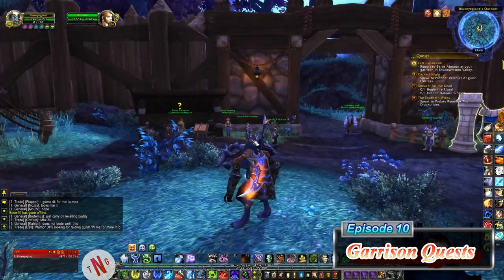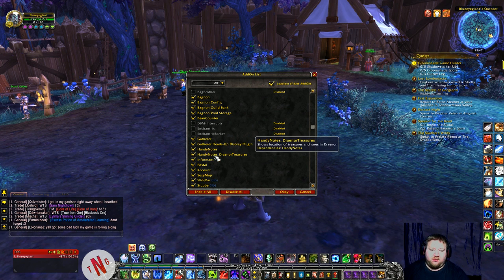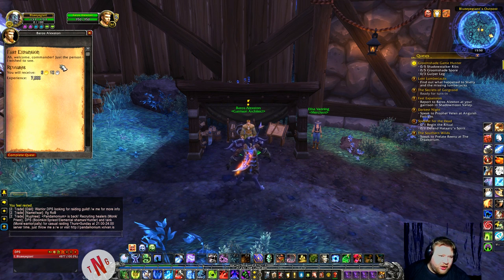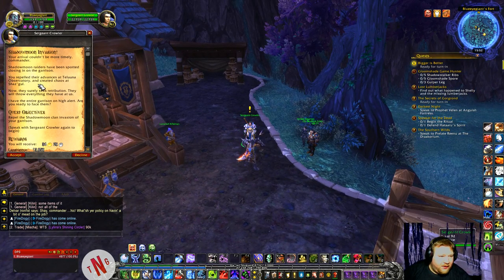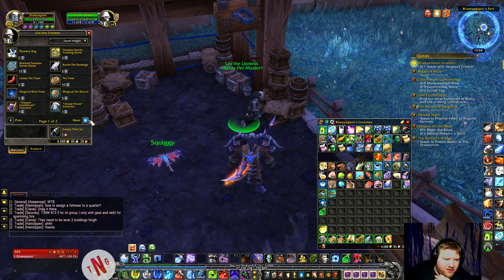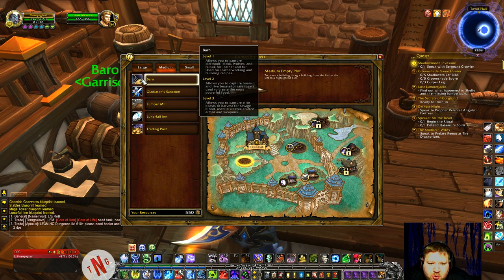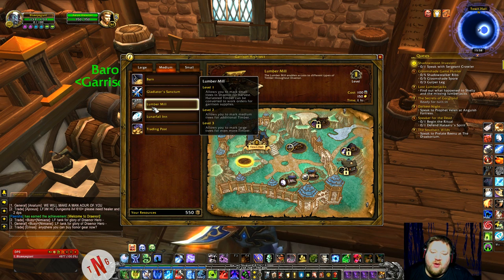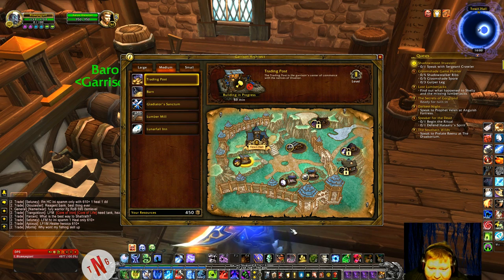World of wawrcraft Warlords of Draenor Let's play Episode 10 Garrison Quests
Hi all. Let's do som quests from the Garrison. Not that meny but fun. So Enjoy